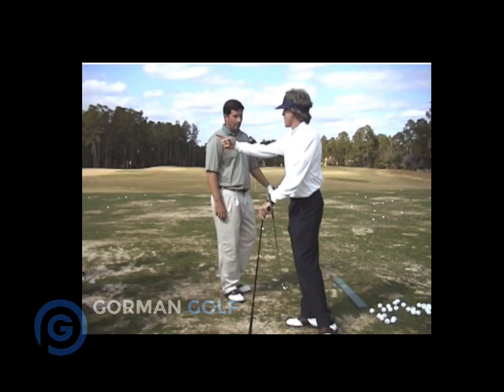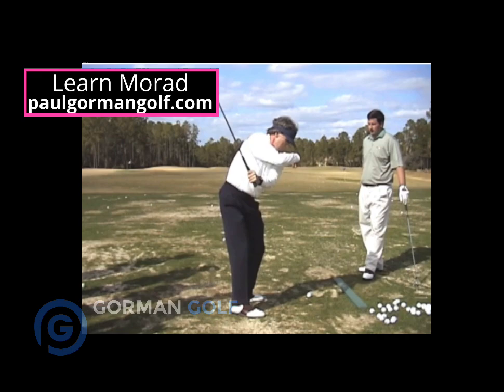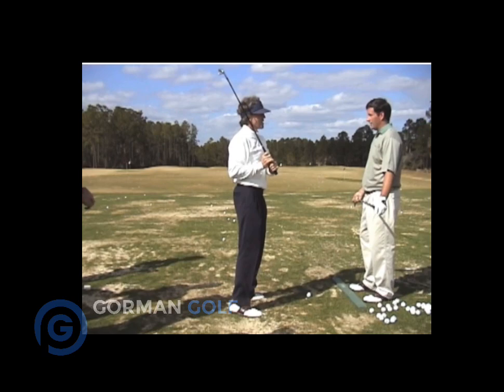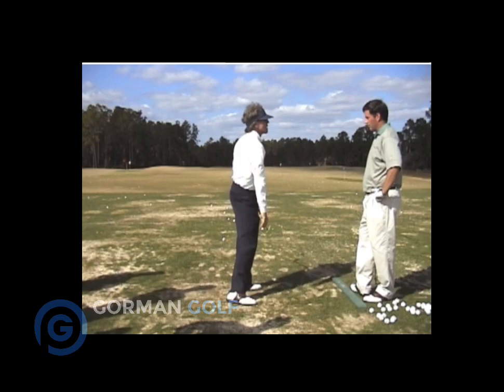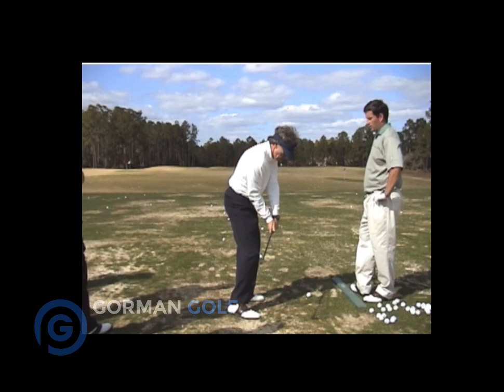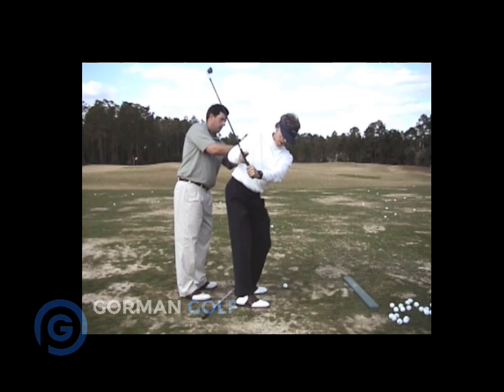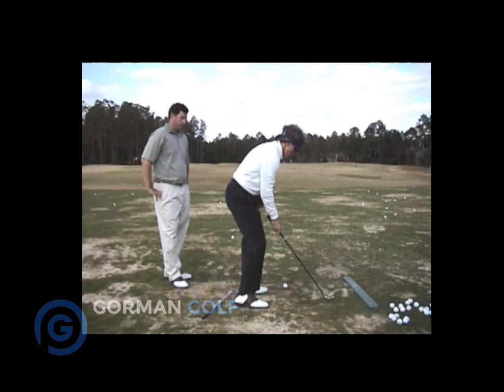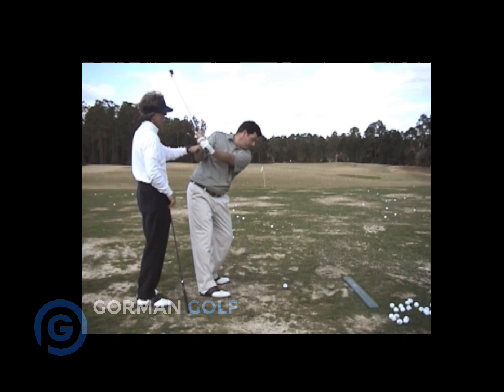Mac O’Grady AMAZING Coaching Shoulder Plane!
🔺 FREE Famous G Slot Series!